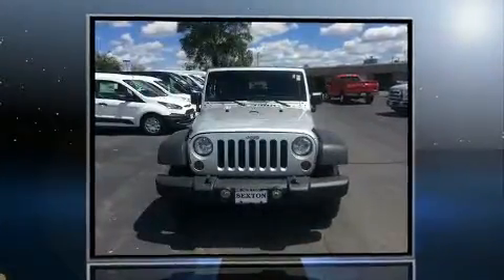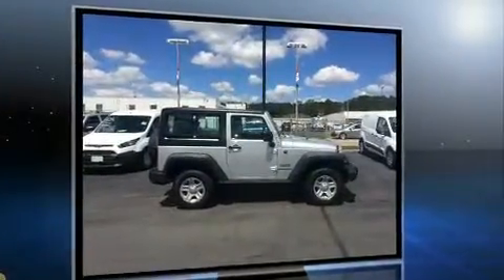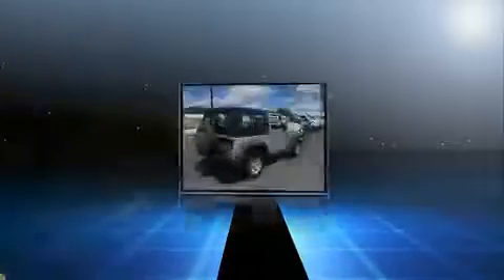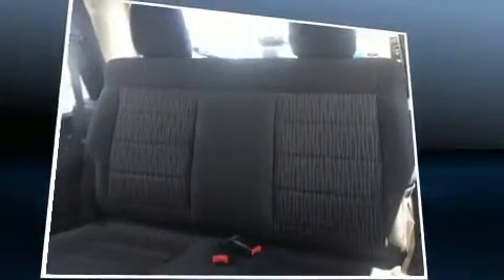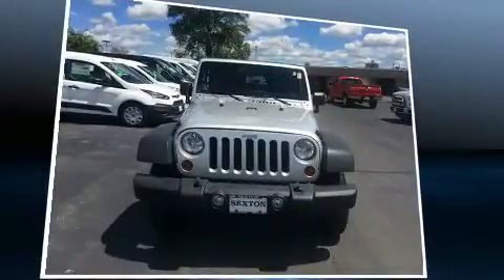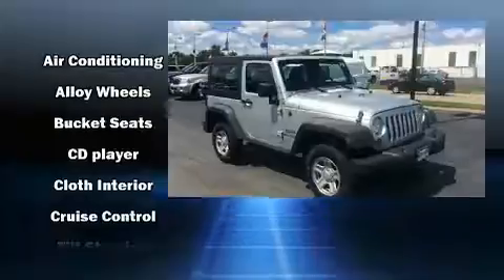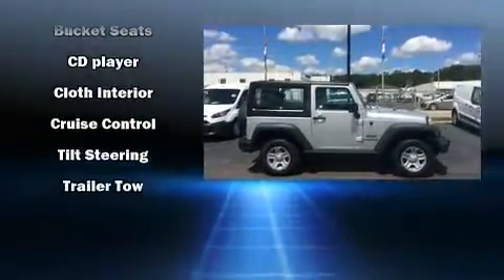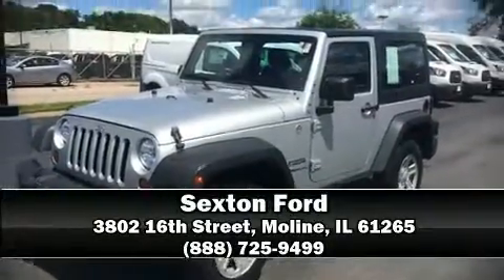2012 Jeep Wrangler Sport in Moline, IL 61265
Sexton Ford
3802 16th Street

Load your family into the 2012 Jeep Wrangler. With just over 30,000 miles on the odometer, you'll be sure to appreciate this model's condition and value. Under the hood you'll find a 6 cylinder engine with more than 270 horsepower, and for added security, dynamic Stability Control supplements the drivetrain. Four wheel drive allows you to go places you've only imagined. It distinguishes itself from the competition with features such as: a tachometer, a trip computer, an outside temperature display, front fog lights, skid plates, cruise control, and much more. Jeep ensures the safety and security of its passengers with equipment such as: dual front impact airbags with occupant sensing airbag, integrated roll-over protection, traction control, brake assist, ignition disabling, and 4 wheel disc brakes with ABS. Our experienced sales staff is eager to share its knowledge and enthusiasm with you. They'll work with you to find the right vehicle at a price you can afford. Stop in and take a test drive!